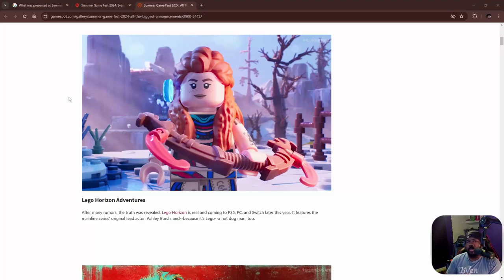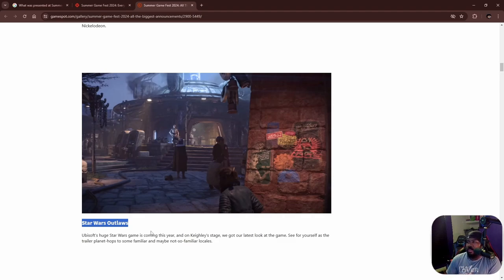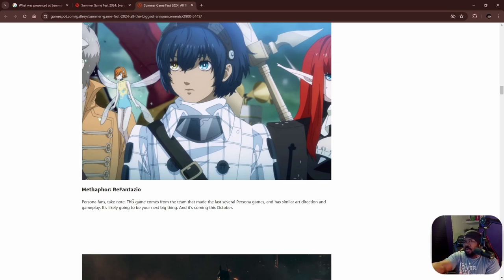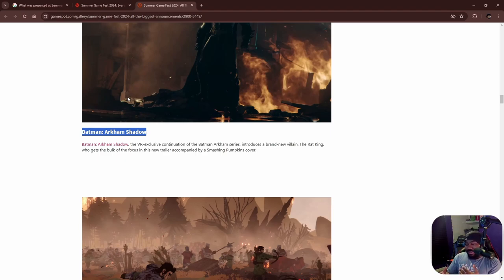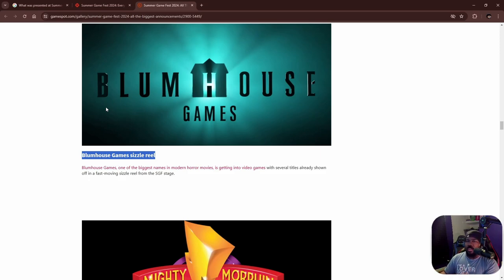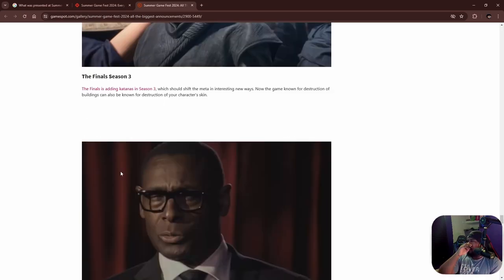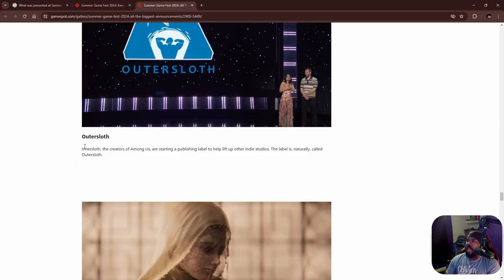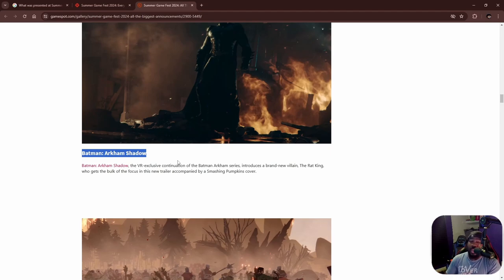What Happened To Summer Games Fest 2024?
Curious about what happened to Summer Games Fest 2024? Find out in this video as we discuss the latest news and updates about the popular gaming event. Watch now!